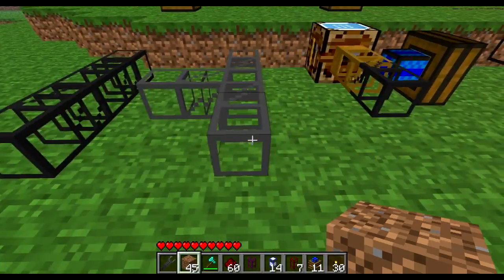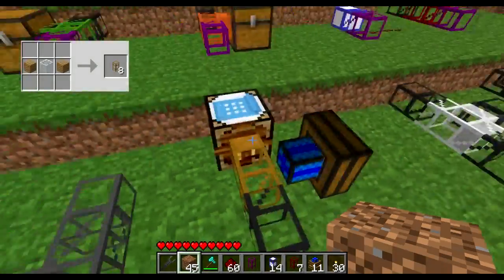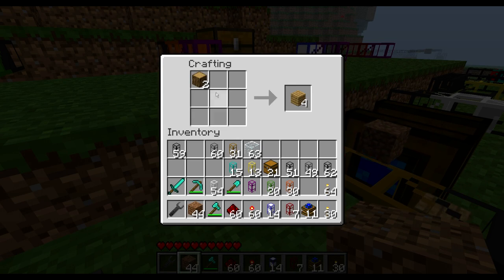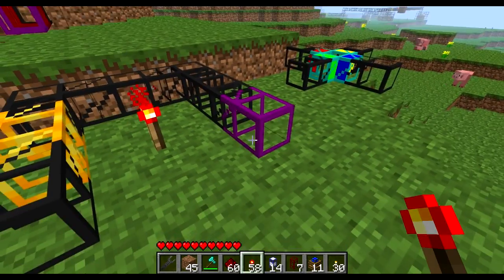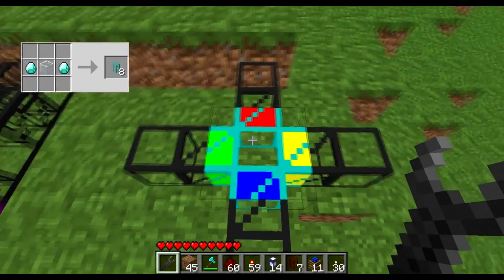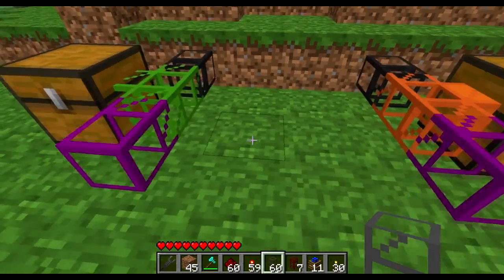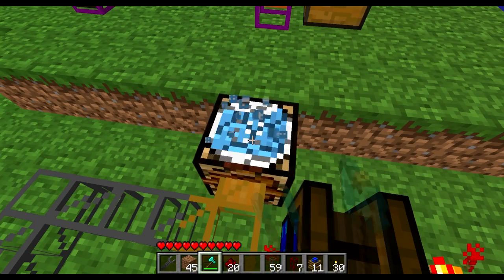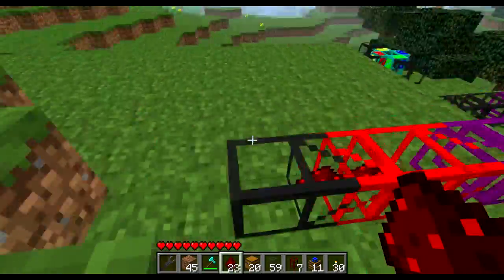Minecraft Tutorial - Buildcraft Pipes 101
Welcome to my tutorial on Buildcraft pipes.
In this tutorial I cover all pipes, how to make them and how to use them.